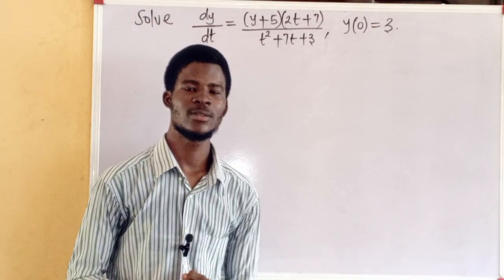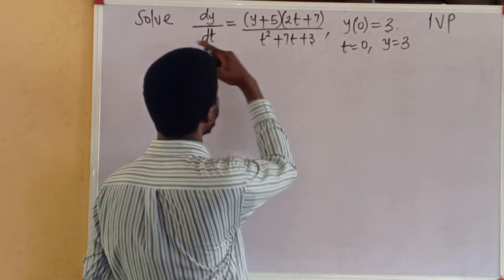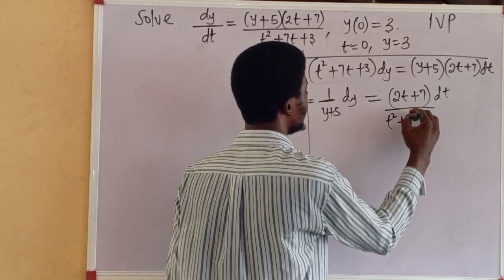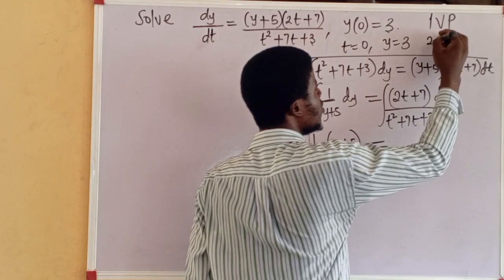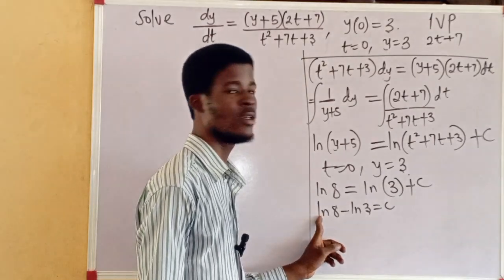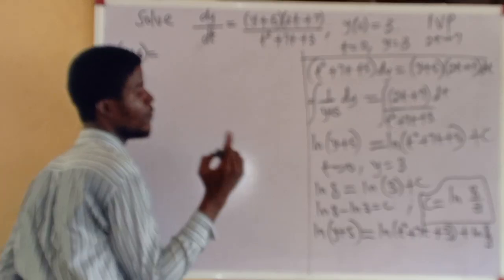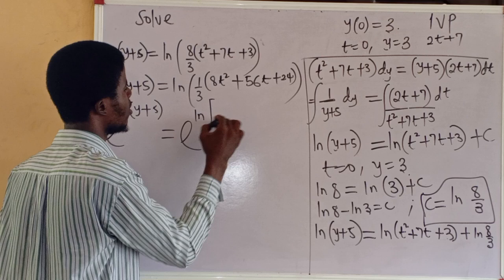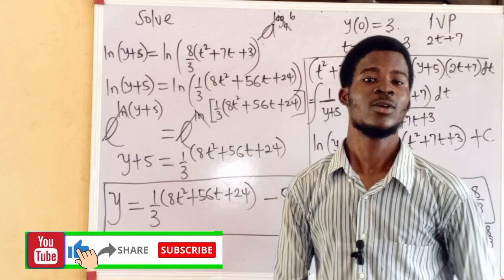Variable Separable differential equations (2) | Initial Value Problem